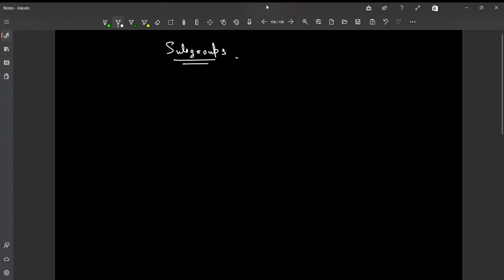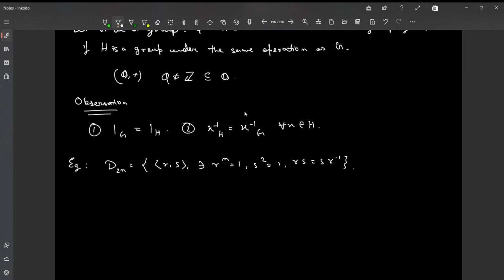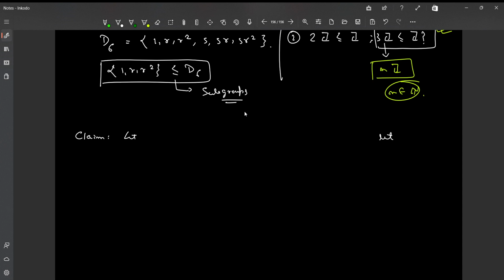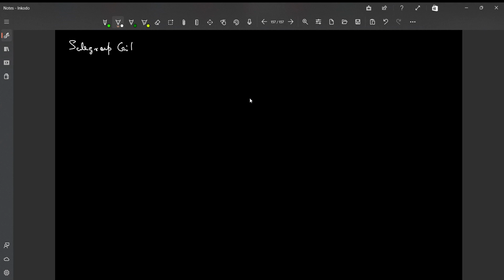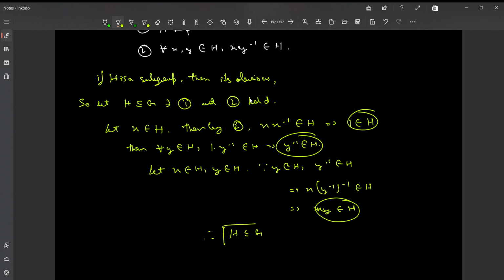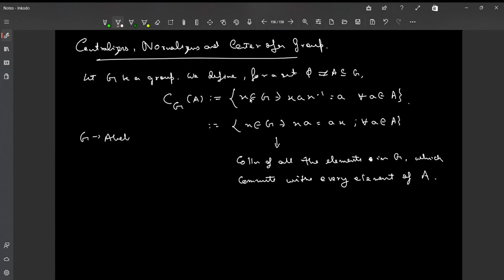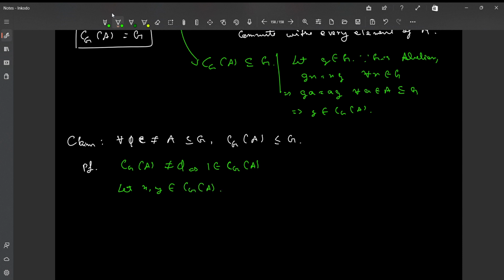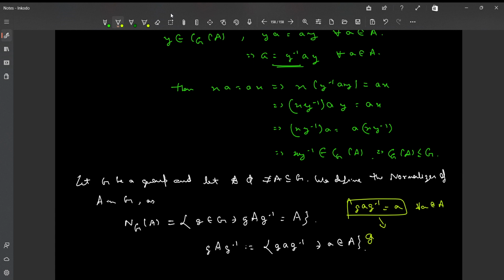SUBGROUPS-1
in this lecture we discuss about the subgroup of a group, and explicitly exploring required details about them. the audio and video are slightly misaligned, but it wont cause any problem for the learners